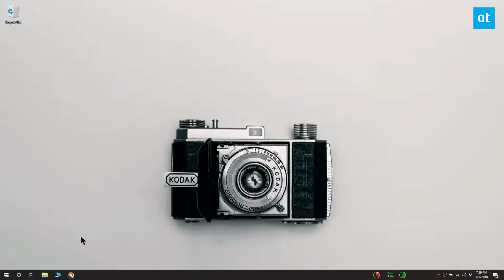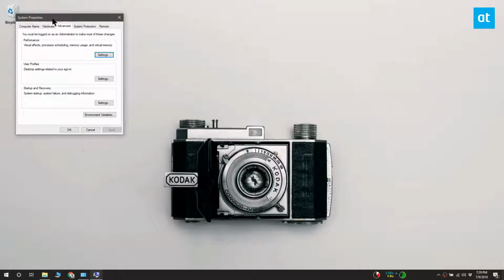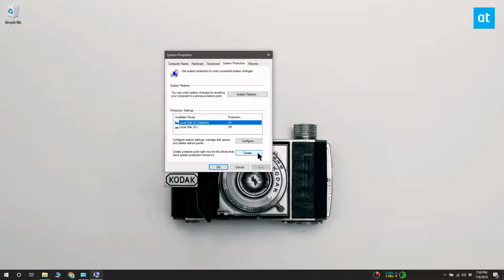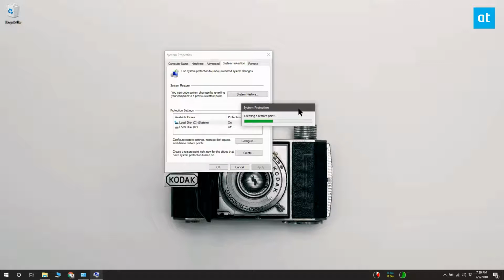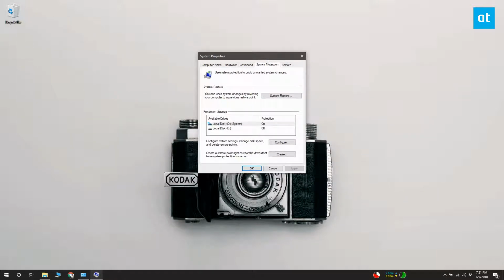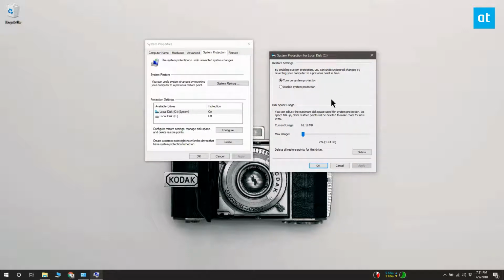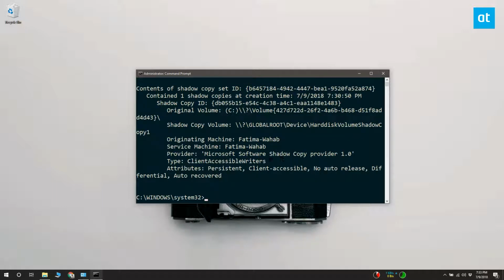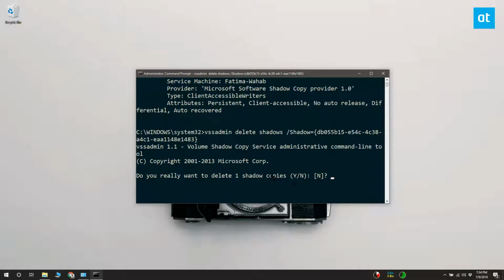How To Create A System Restore Point On Windows 10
A System Restore point is backup of the system’s settings which includes installed apps, the Windows Registry, and system files. It’s incredibly useful for when something breaks on your system e.g., after you update to a new version of Windows 10.